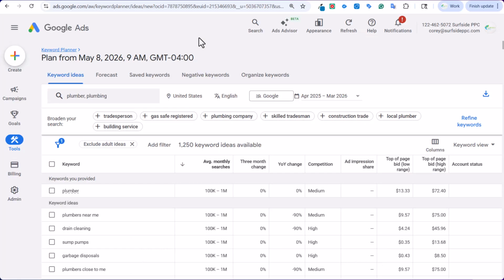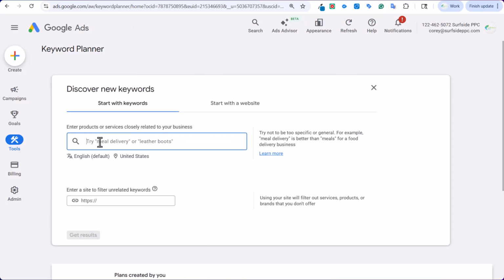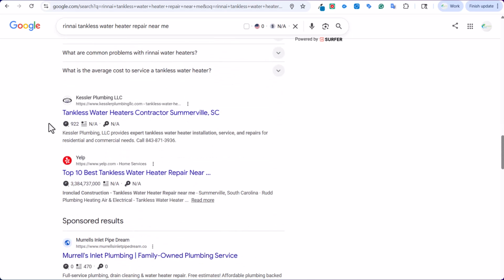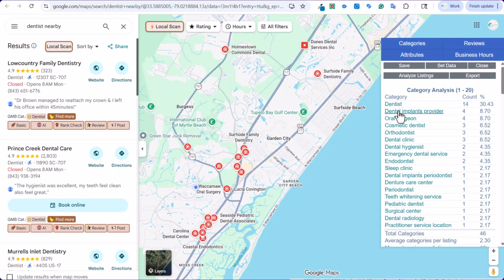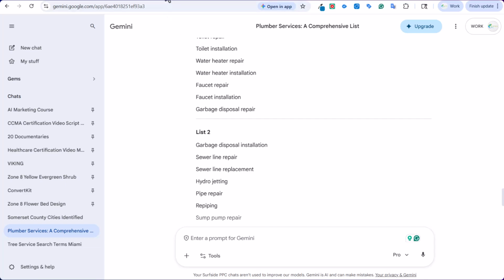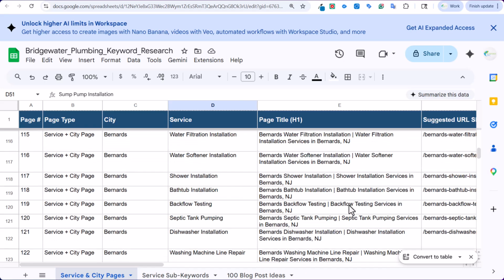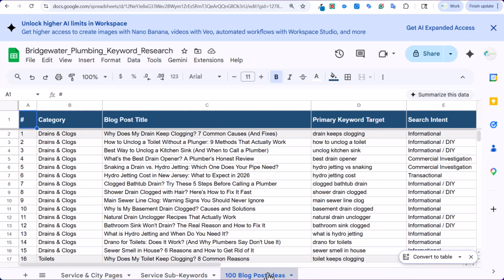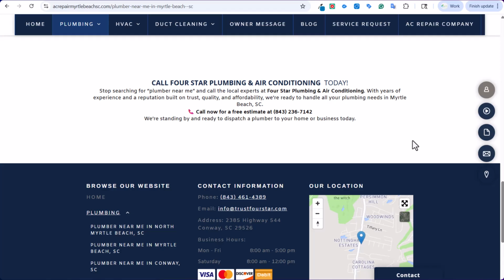Local SEO Keyword Research Tutorial For Local Businesses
Local SEO has changed quite a bit over the past couple of years, and the businesses ranking the highest in their cities are the ones taking advantage of AI tools combined with traditional keyword research. You can use ChatGPT, Claude, or any AI tool to brainstorm hundreds of localized content ideas in minutes. Start by giving the AI your business type, your service area, and your top services. Then ask it to generate niche content ideas based on neighborhoods, suburbs, landmarks, and common customer questions specific to your city. You will get back a list of page ideas and blog topics you would never come up with on your own just by sitting and brainstorming.

Once you have those AI-generated ideas, run them through the Google Keyword Planner to see which ones actually have search volume. This is the step most people skip. AI is great at generating ideas, but it does not know what people are actually searching for in your specific market. Drop your list of city names, neighborhoods, and service combinations into the Keyword Planner and pull the monthly search volume and competition data. You will quickly see which terms are worth building pages around and which ones are not worth your time. Pair this with a free tool like SpyFu to see what your local competitors are already ranking for, and you will find gaps you can fill right away.

For local pages specifically, you want to build out individual pages for each city, neighborhood, or service area you cover. Do not just create one generic "service areas" page and list every city you serve. That approach does not rank. Instead, create a dedicated page for each location with unique content, local landmarks, customer testimonials from that area, and specific information about how you serve that community. Use AI to help you draft the framework, but always go back and add the local details that only you would know. The pages that rank are the ones that feel genuinely local, not the ones that swap out city names in a template.

Blog content is where you can really separate yourself from local competitors. Most local businesses publish almost nothing, so even a handful of well-targeted blog posts can move the needle. Use AI to generate blog post ideas around questions your customers ask, problems specific to your local market, and seasonal topics tied to your area. A physical therapy clinic in Charleston could write about post-surgery recovery during hurricane season. A DUI attorney in Phoenix could write about checkpoints during specific holidays in Maricopa County. The more local and specific you get, the easier it becomes to rank, and the more qualified the traffic ends up being. Combine AI for ideation, Keyword Planner for validation, and your own local knowledge for the final content, and you have a repeatable system for building out local SEO content every single month.